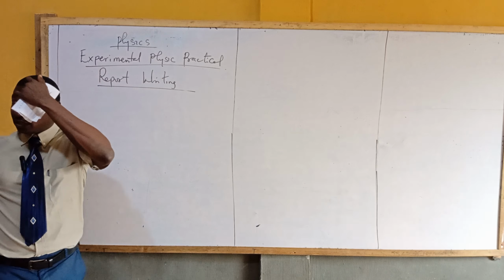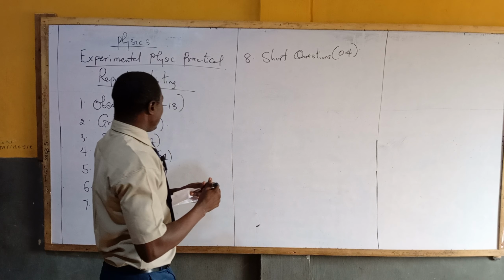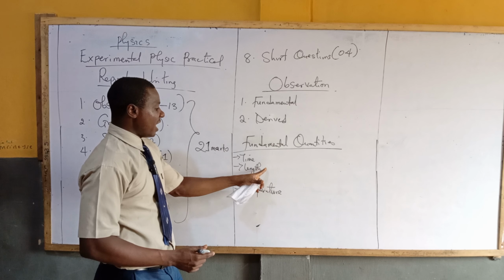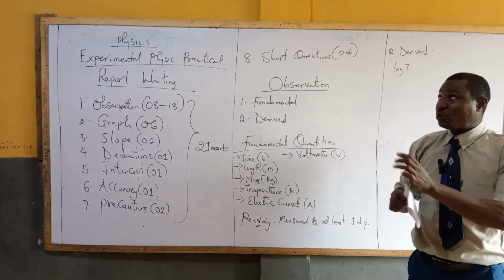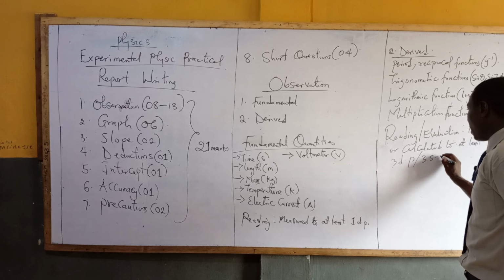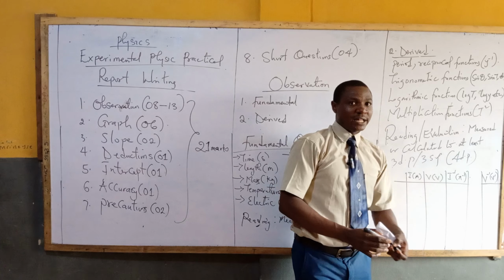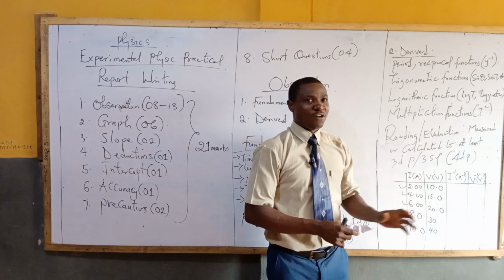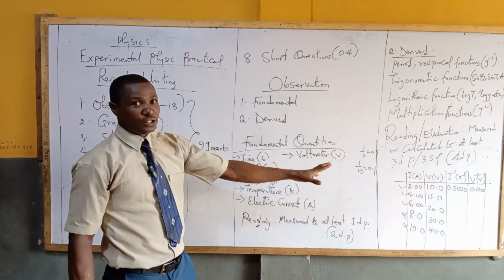HOW TO WRITE WAEC PHYSICS PRACTICAL REPORT---PART 1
In this video, we focus on demystifying the WAEC physics practical exam. We break down complex concepts, provide step-by-step explanations, and offer helpful tips to ensure you are well-prepared for success. Whether you are a student studying for exams or simply curious about physics experiments, this video is designed for you. Watch till the end to gain valuable insights and improve your understanding of physics practicals.